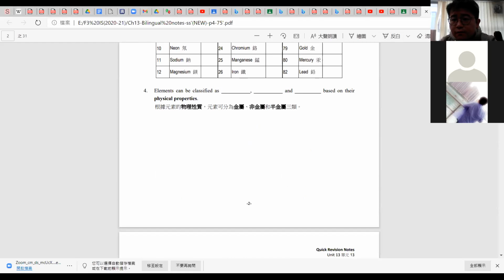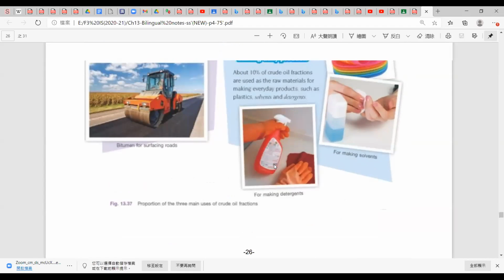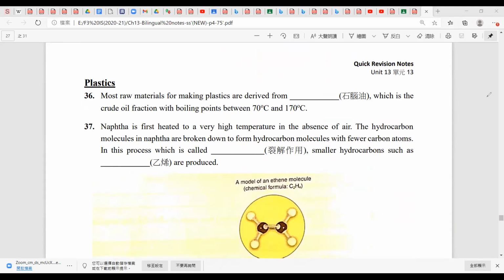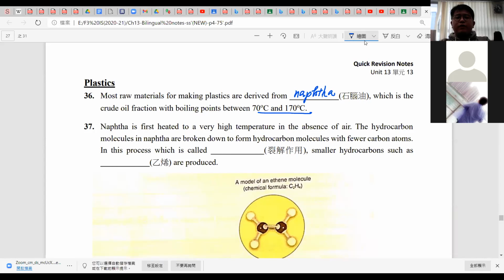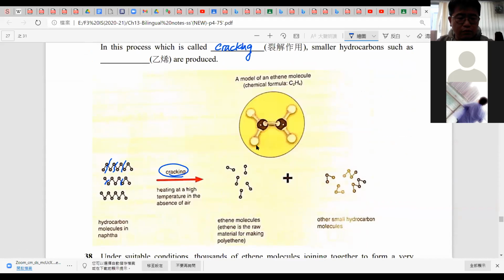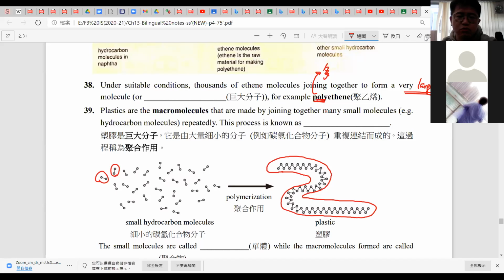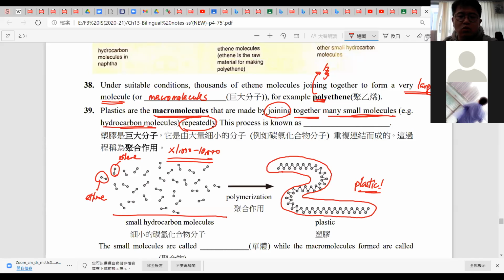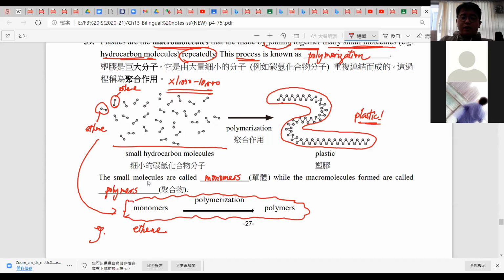Intro to "Polymers"